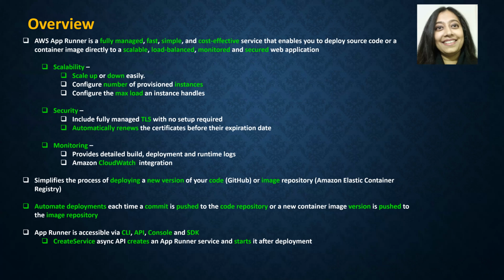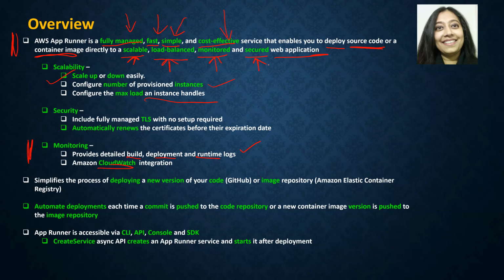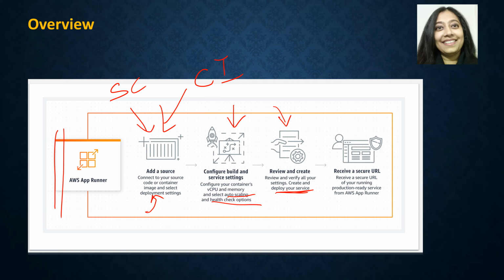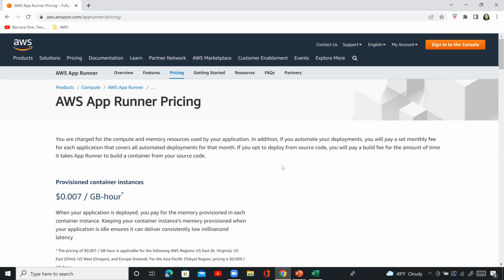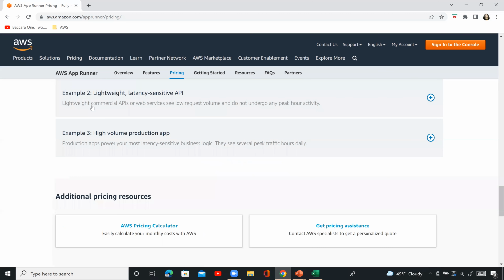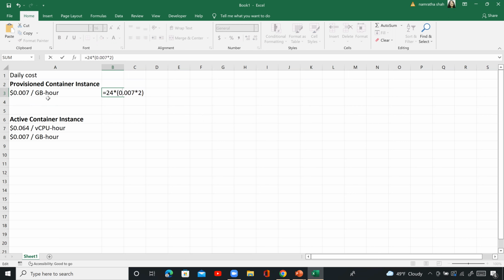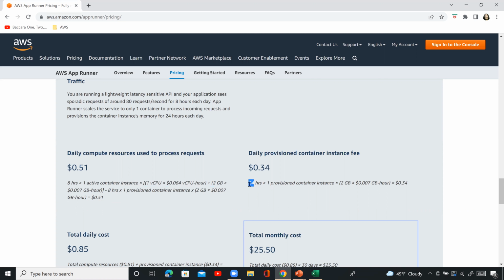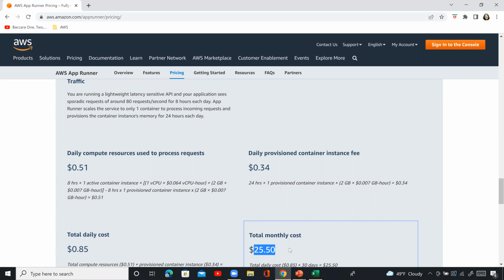AWS Tutorial - AWS App Runner - Overview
Reference URLs